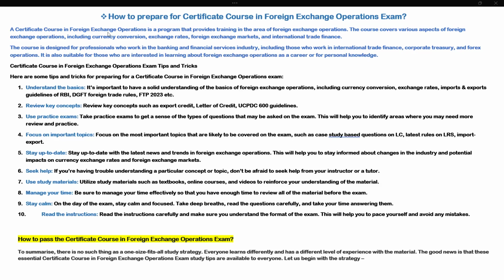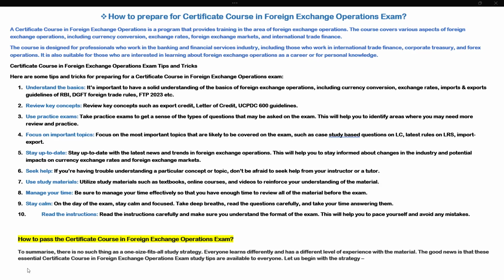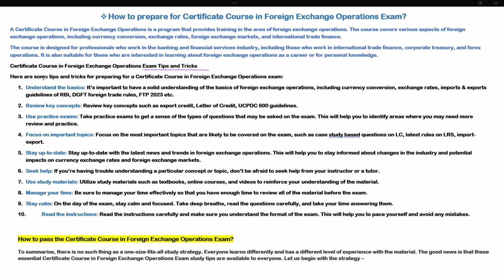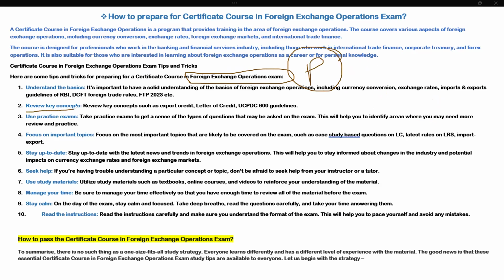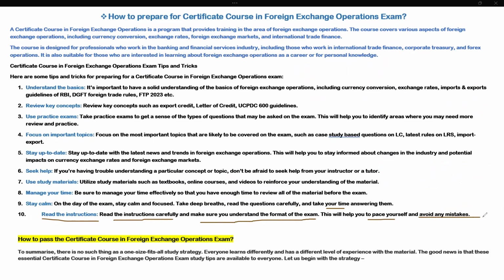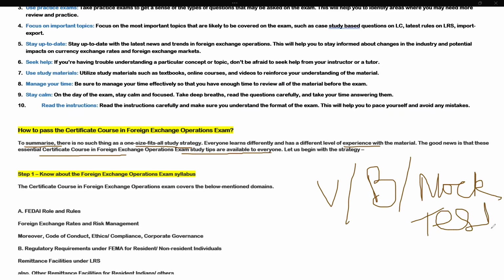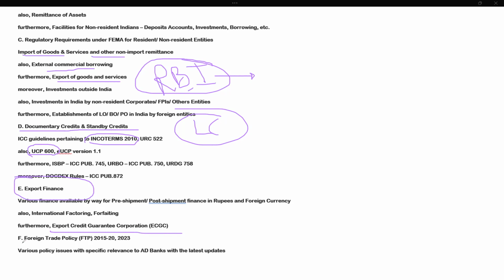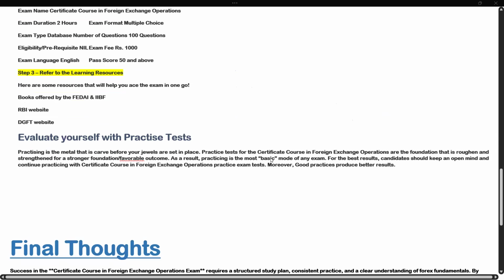EXAM TIPS AND TRICKS